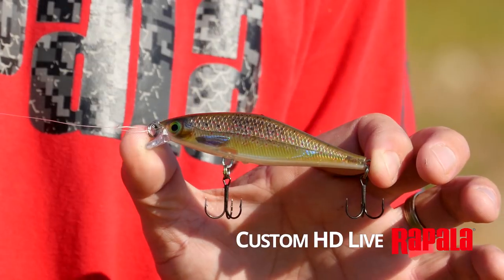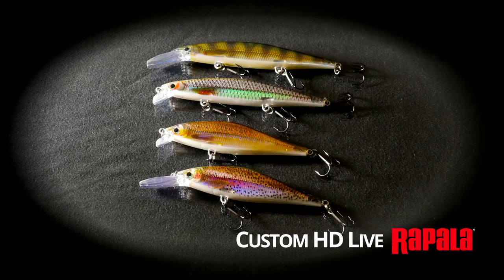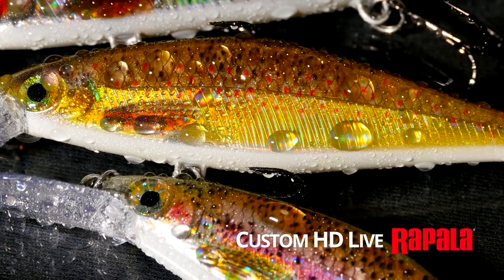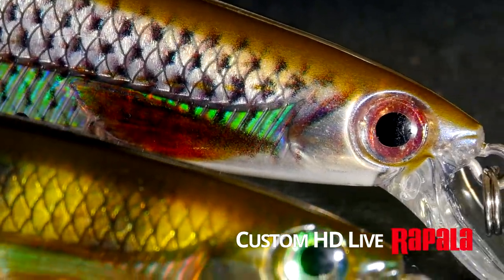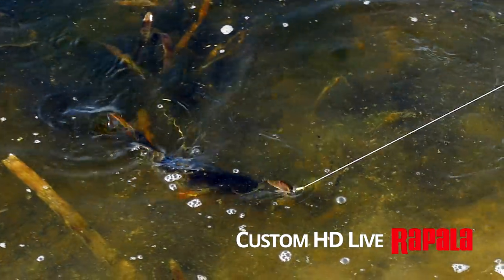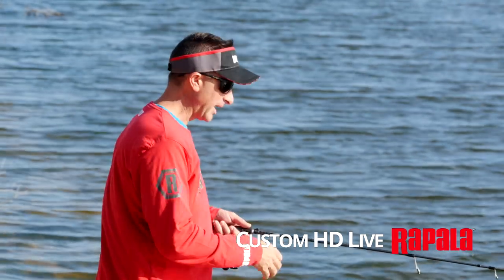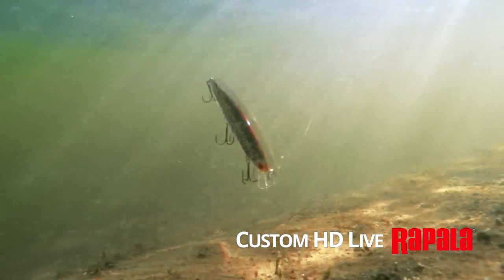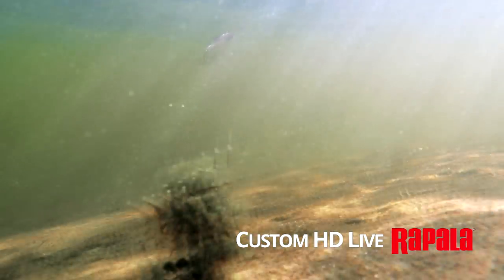New HD Colors - Rapala Shadow Rap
Available in ALL Shadow Rap models

Designed to perfectly mimic the last struggle of a dying minnow, the Shadow Rap makes tight turns when twitched, turns to look back and then settles to a head down position with a quiver before starting a slow fade-away dive on the pause. Can be fished almost in place with short twitches, extending the time the lure spends on the strike zone.

*Not currently available in USA